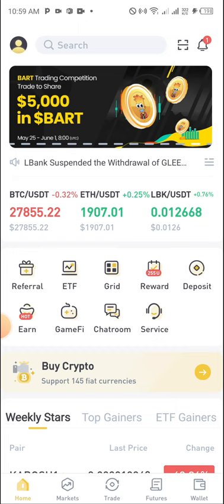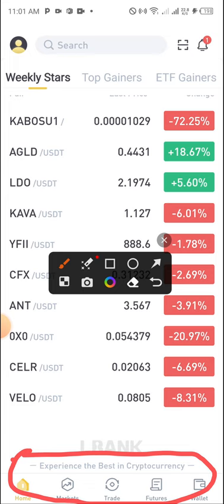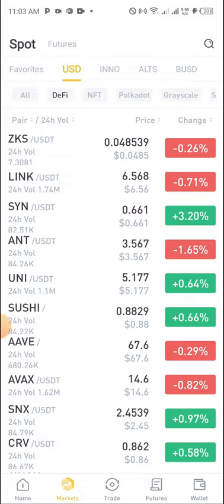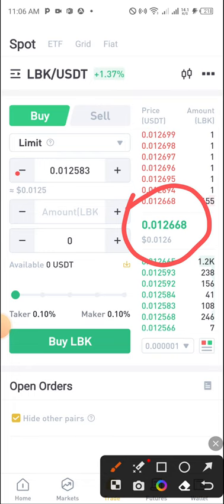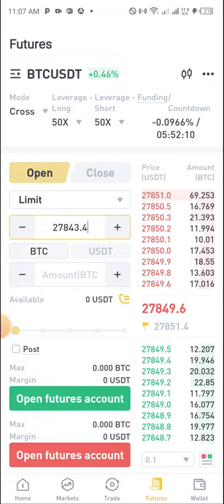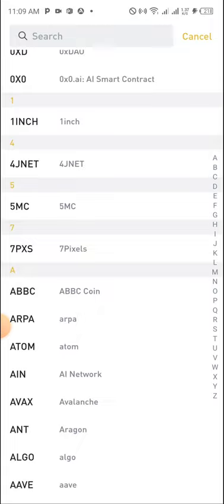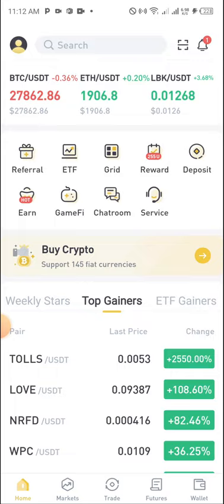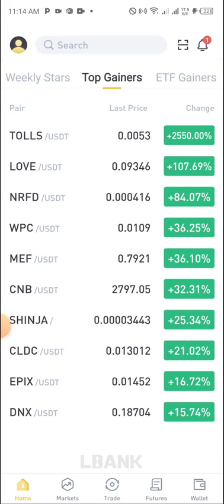Full Tutorial of Lbank Crypto Exchange 2023.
Sign Up with Lbank Right now and claim 100$ bonus upon deposits with the link 👇

make$100adaytradingbitcoin